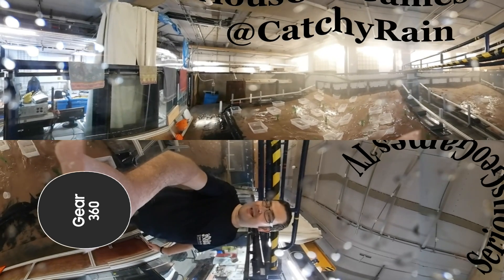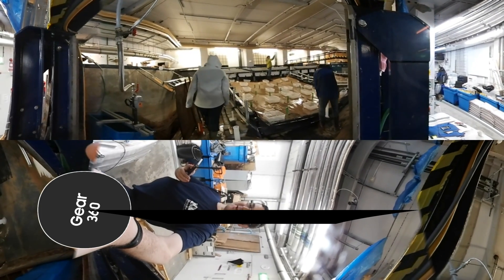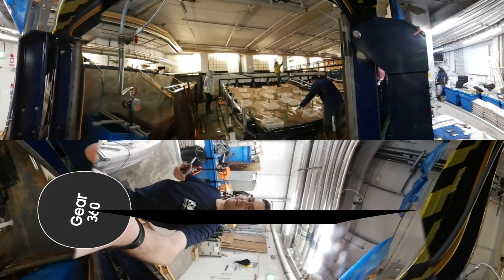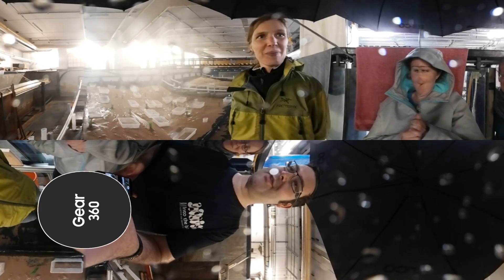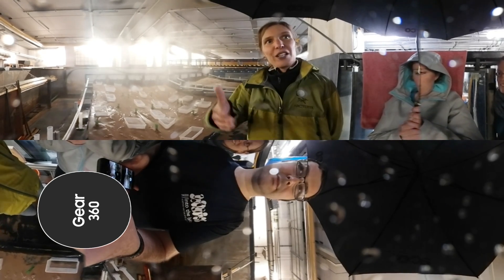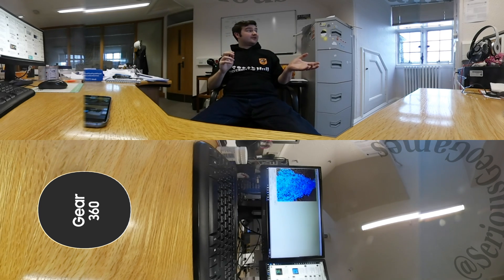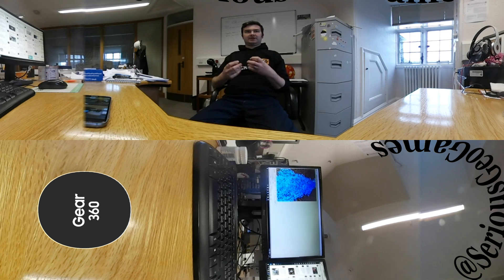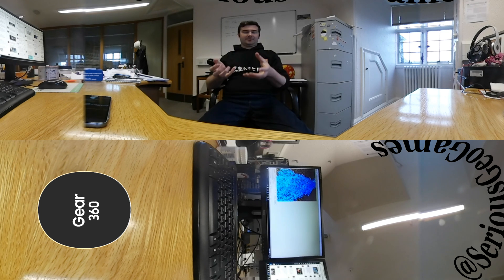SGGTV 360 - The Catchy Rain Experiment at the Total Environment Simulator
Chris visits the Total Environment Simulator at The Deep, Hull, to see the early stages of the Catchy Rain experiment. The work is part of the Hydralab+ Access programme, providing access to state-of-the-art research facilities to scientists around Europe.

Catchy Rain aims to learn about how rainfall influences the development of landscapes.

This video is best viewed on a mobile device via the YouTube App - viewing via a browser will mean the 360 will not work. It is compatible with Cardboard style headsets.